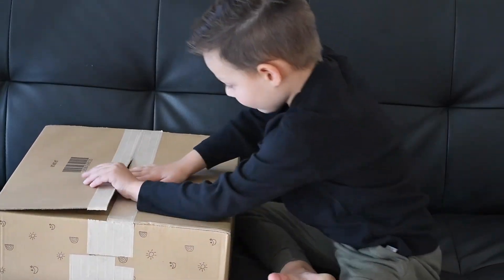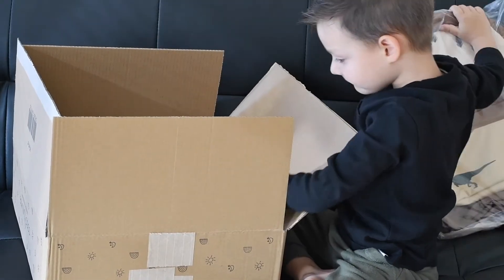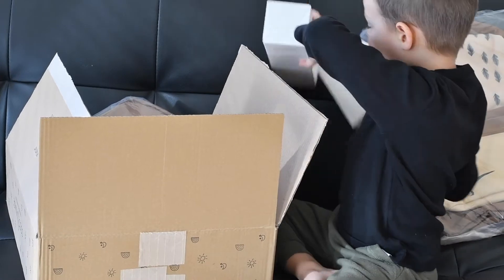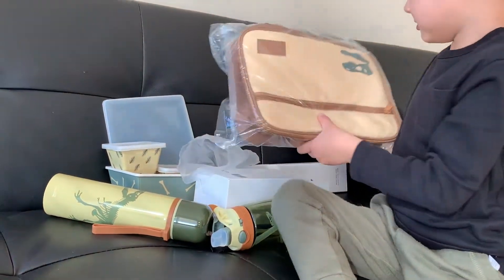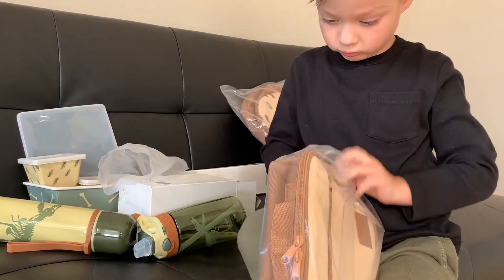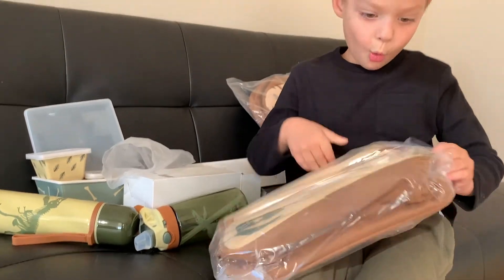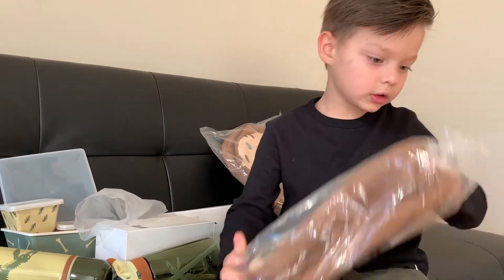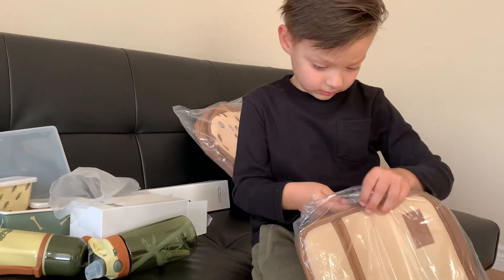WHATS INSIDE MY SCHOOL BACKPACK? | BACK TO SCHOOL 2020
For the first time ever Richard is ready for school, officially it is not school, he is going to JK, and not quite going as we opted for home schooling but that doesn't stop us getting ready for school and sharing with you our top notch dino school kit :)

This is not an advertisement, just a product we liked and enjoyed.

Inspired by:
WHAT'S IN MY COLLEGE BACKPACK/SCHOOL SUPPLIES HAUL 2020
WHAT'S IN MY BACKPACK 2020 (school supplies haul) *9th grade* | Nicole Laeno
what's in my backpack for school ! (junior year)
What’s in my backpack ✨🎒 back to school 2020
WHICH ONE!? BACK TO SCHOOL BACKPACK SHOPPING!
BACK TO SCHOOL What's In My Backpack 2019 ☆ Senior Year
WHAT'S IN MY BACKPACK 2019 || FRESHMAN
Real Littles Backpacks Unboxing! Back to School Mini Supplies
Getting Ready for School Song + More Nursery Rhymes & Kids Songs - CoComelon